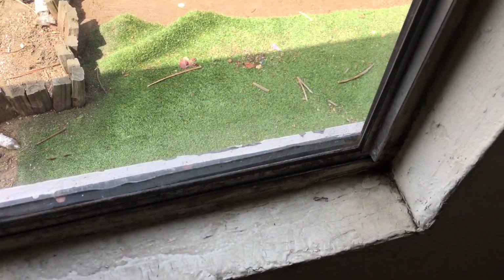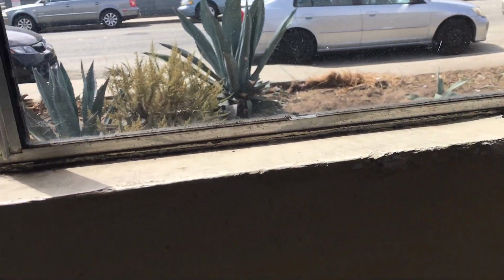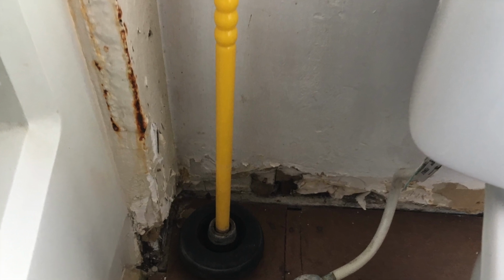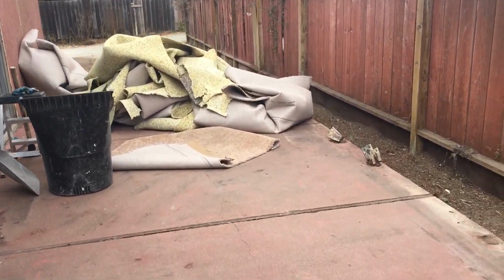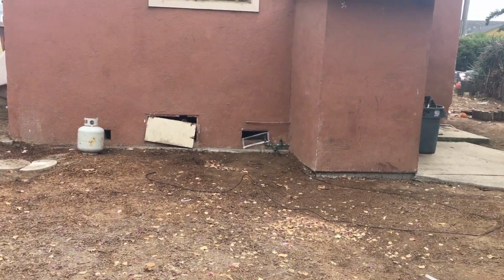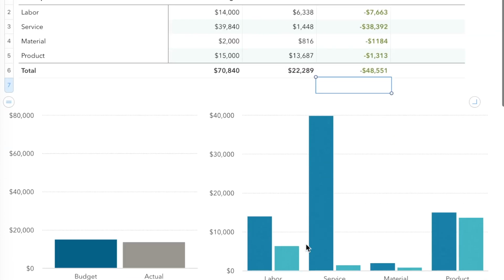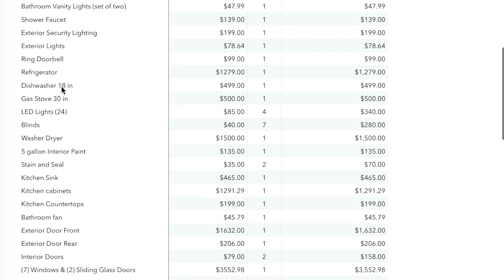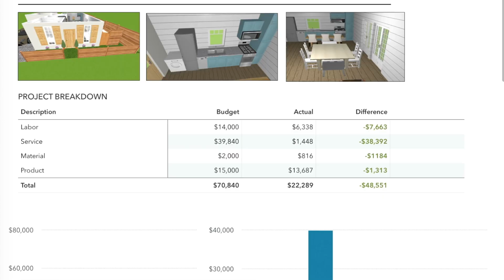1950 Home Remodel Week 1 of 7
This is a seven week series going through the home remodel of my house built in the 1950. This was a complete gut and remodel job.

Home Remodel Series